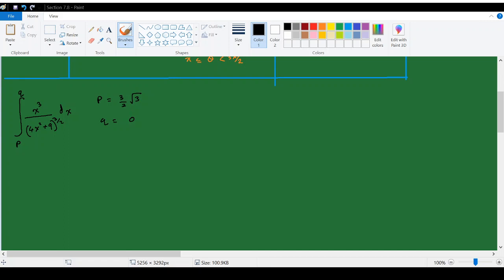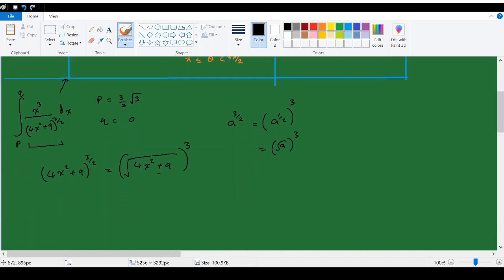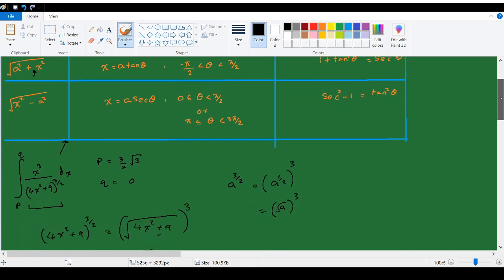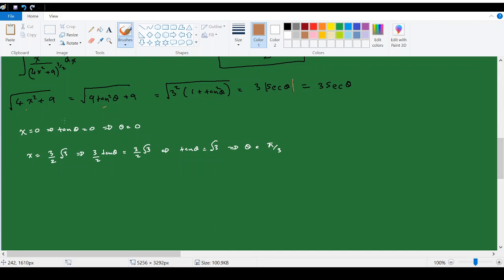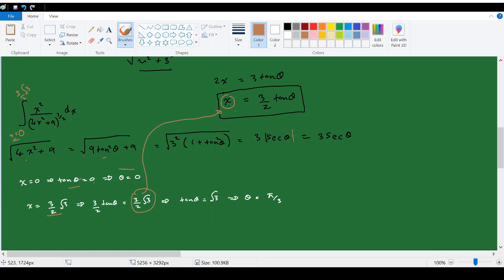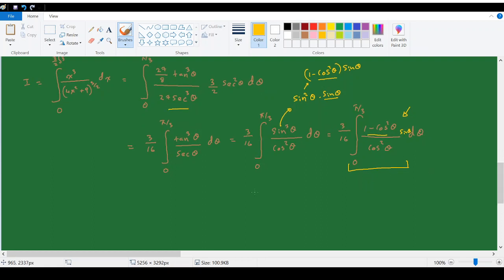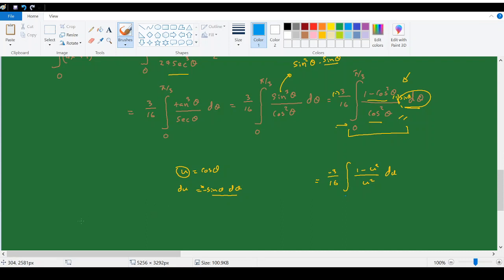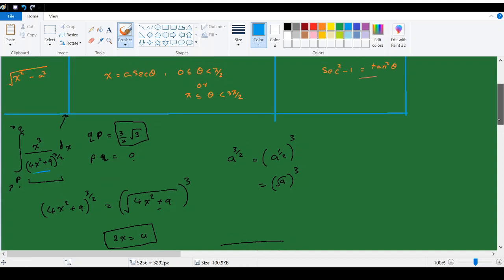Integral of x^3/(4x^2+9)^(3/2)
Week Two
Section 7.3